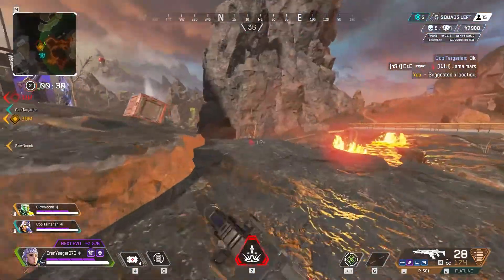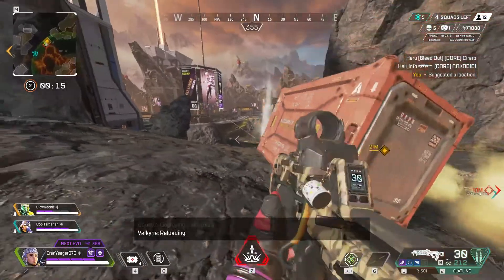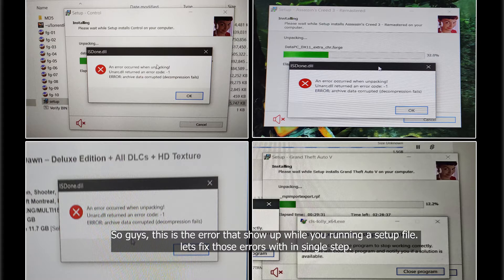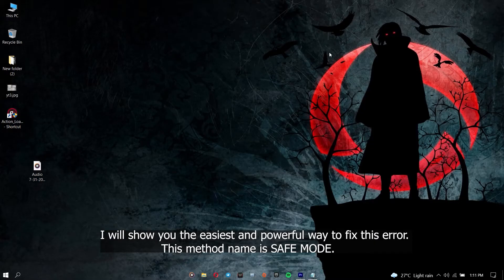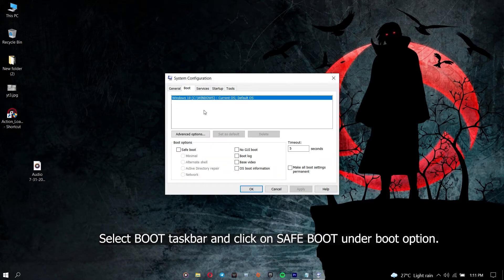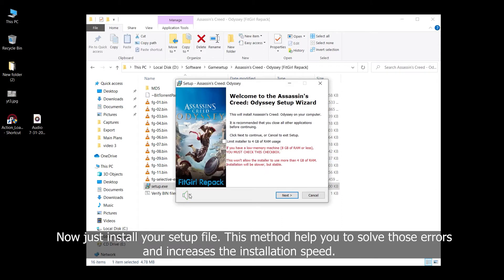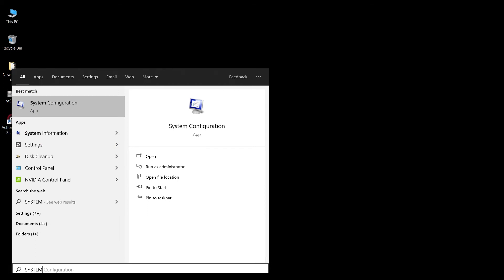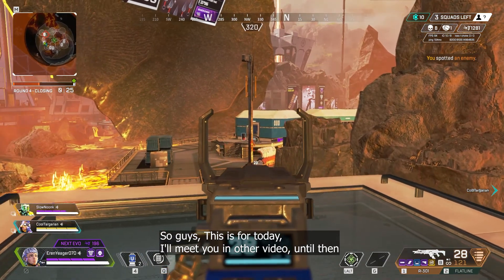Fix FITGIRL REPACKS Setup Unpacking Error In Just ONE STEP ERROR FIX FREE GAME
This video about fix fit girl repack setup errors. It would be useful to who's having those errors.

ERROR NAME :

 A PROBLEM CAUSED A PROGRAM TO STOP WORKING CORRECTLY ,
ERROR OCCURED WHEN UNPACKING,
 Unarc.dll returned an error code -1,
Archive data corrupted
( Decompression fails),
 ISDone.dll
These Steps will be solved by this video

Hashtags [ YOU MAY SKIP THIS]